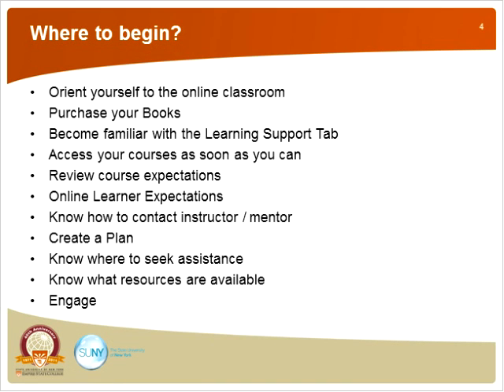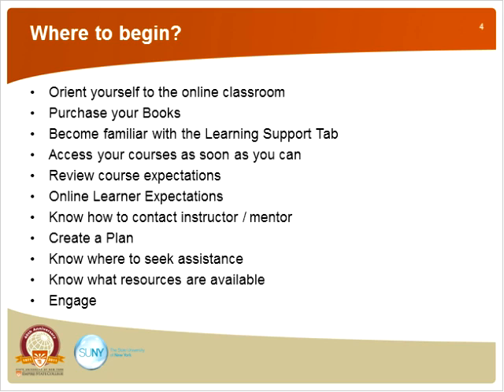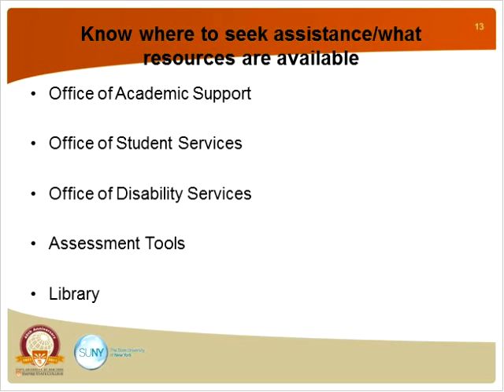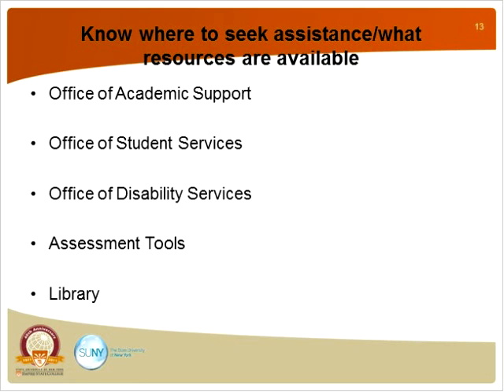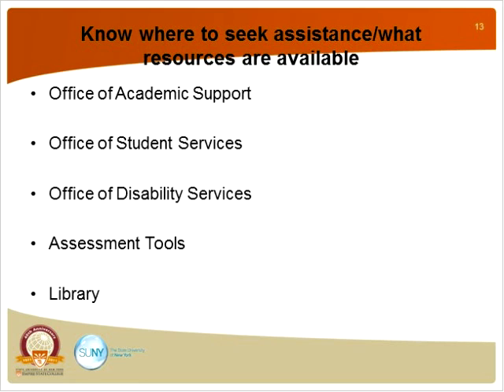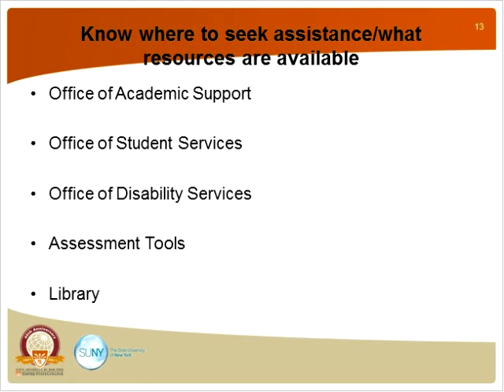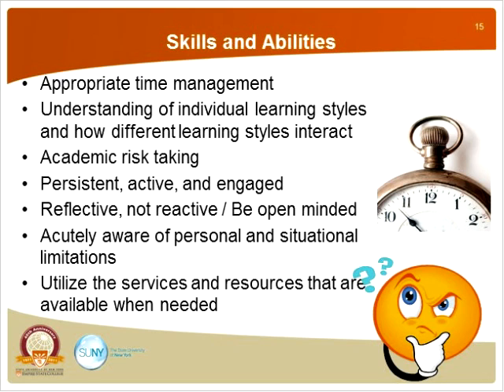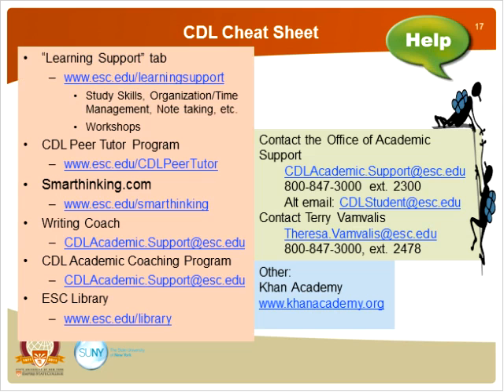Where Do I begin and What do i need to be a Successful Student